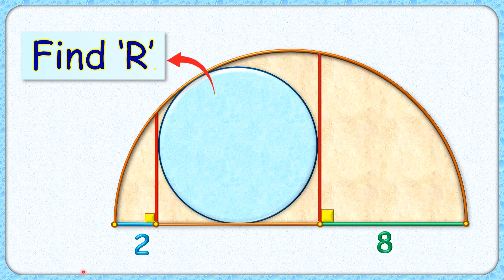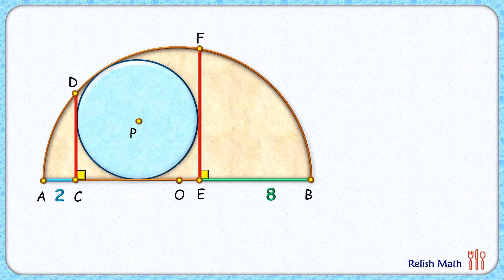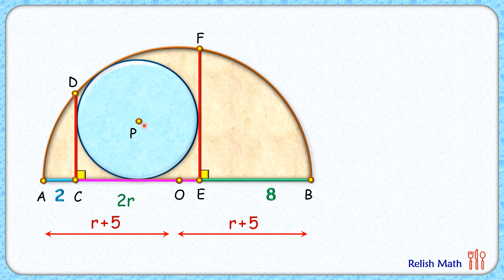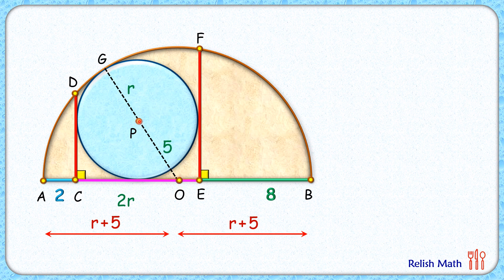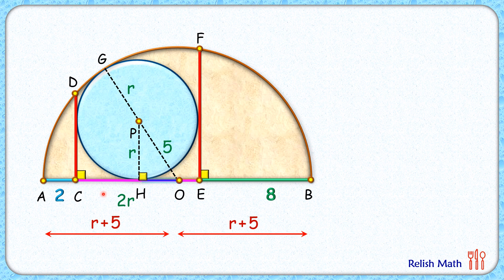Find radius of blue circle. maths geometry olympiad cds cat sat iit cbse ssc cgl 307